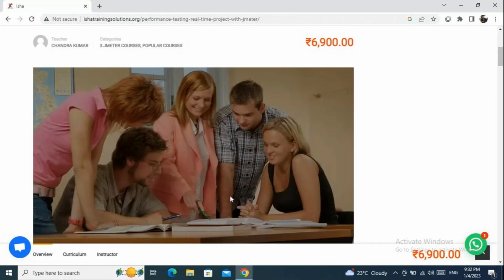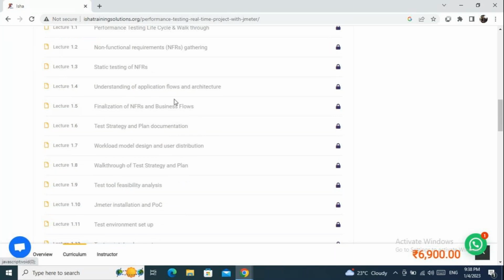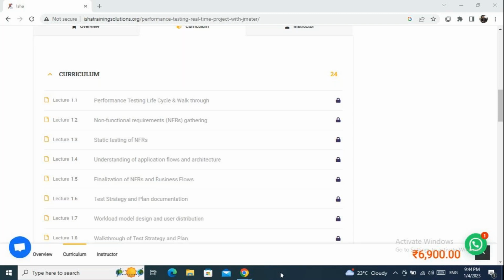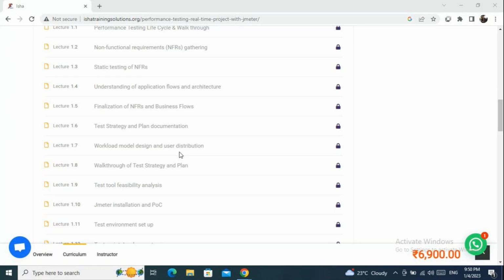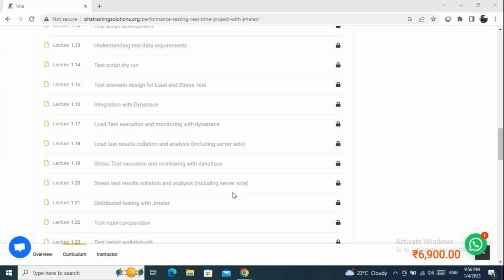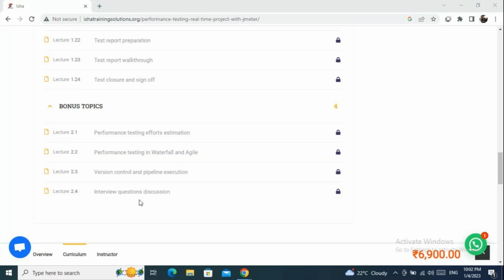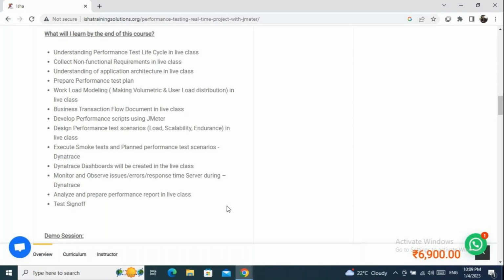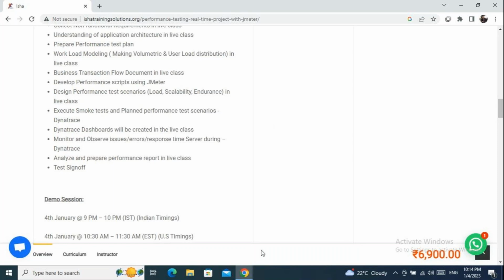PT Real Time Project with JMeter Demo on 4th Jan 2023.whatsapp us on +91-8019952427 to enroll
Performance Testing Real Time Project with JMeter Demo on 4th Jan 2023

2) Cloud Performance Engineering in DevOps - Core to Master Level

9) SAPGUI protocol - Performance Testing for SAP applications Using LoadRunner

19)Automated Performance : End user experience , Monitoring and Jenkins Pipeline execution – Crash Course

28)Winning New Performance Testing Clients and Presenting Performance Test Proposals

29)Crash Course On Performance Monitoring – End User Experience of Web and Mobile Apps